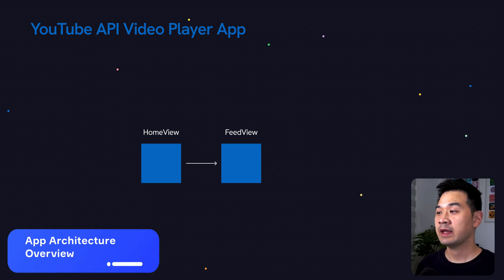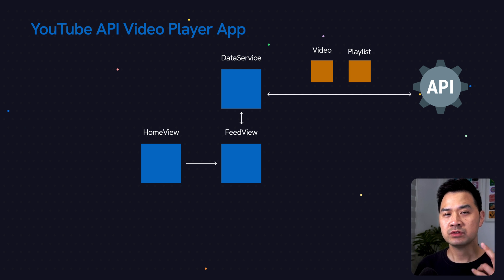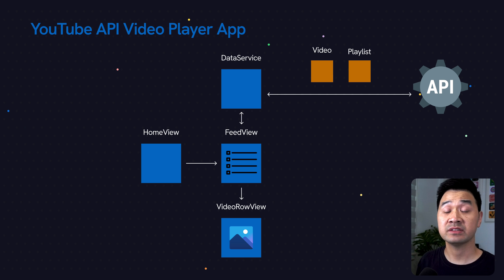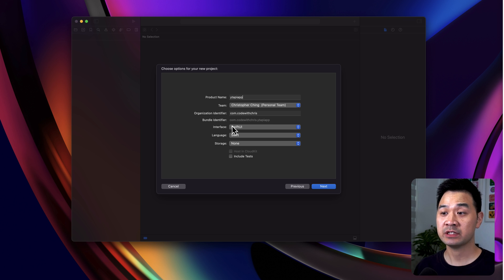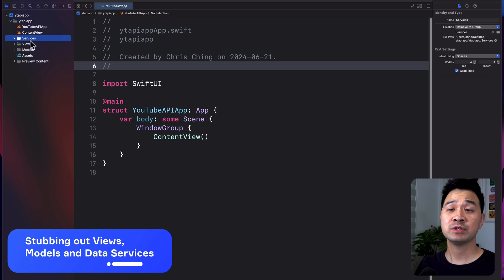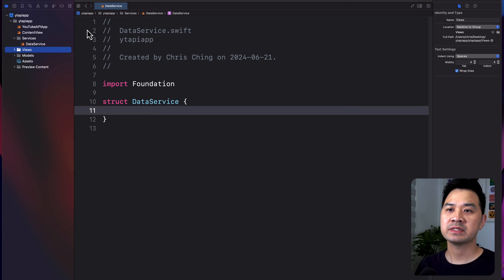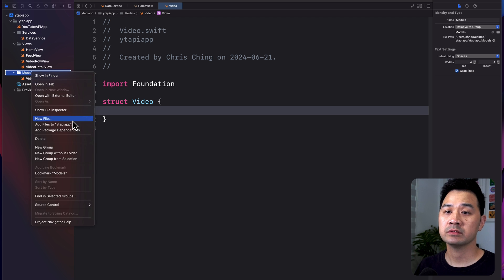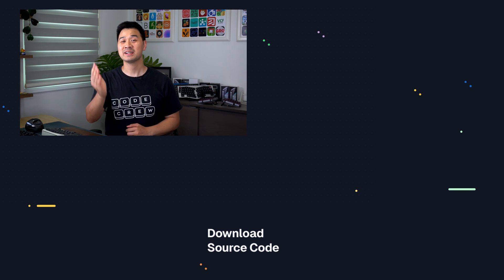How To Build a YouTube API Video Player App - Lesson 3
Build a YouTube API Video Player app that fetches videos from the YouTube Data API. The app also retrieves video thumbnails and allows the user to tap on a video to watch it right inside the app!  This is Lesson 3 where we start the Xcode project for the app. We’ll also create all of the necessary views and models. A new lesson is released each week.

Timestamps:
00:00 Intro
00:14 App Architecture Overview
04:09 Creating the Xcode Project
06:24 Stubbing out Views, Models and Data Services
09:23 Outro

Want to learn to build apps with a structured learning path that's proven by thousands?